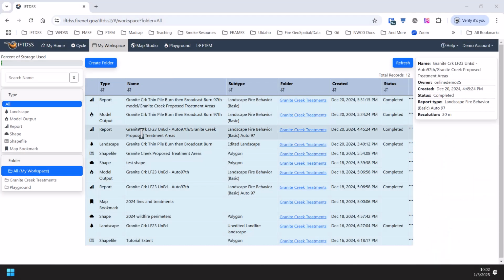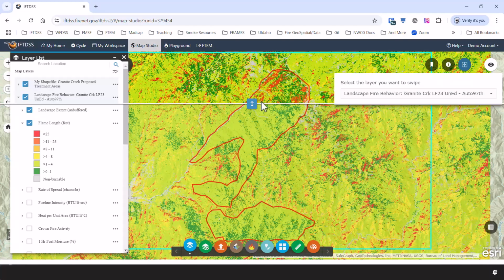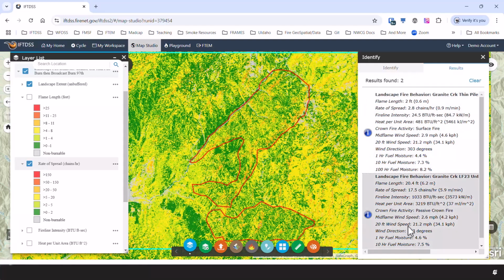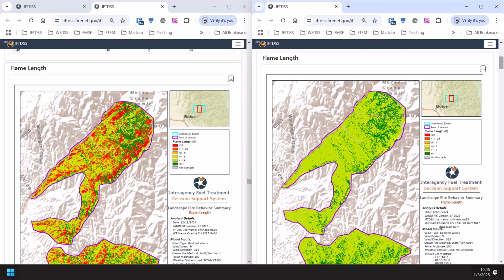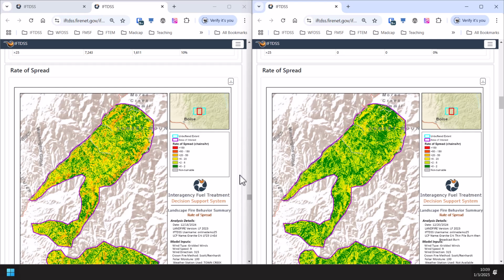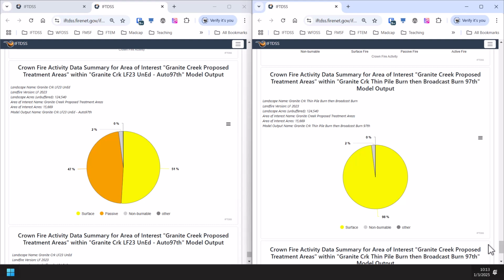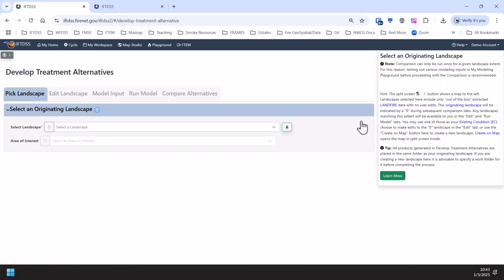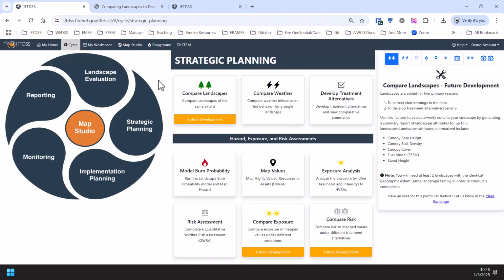Comparing Pre and Post Treatment Fire Behavior (IFTDSS Overview Course 25)